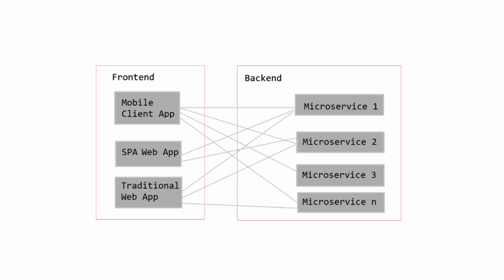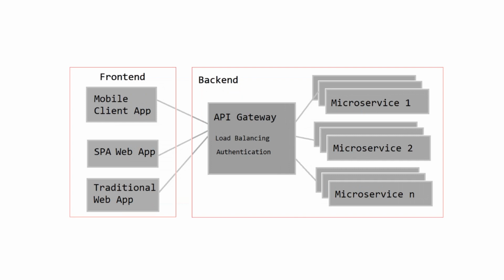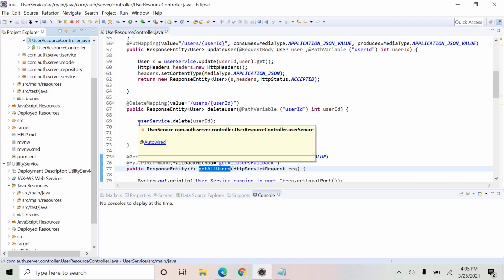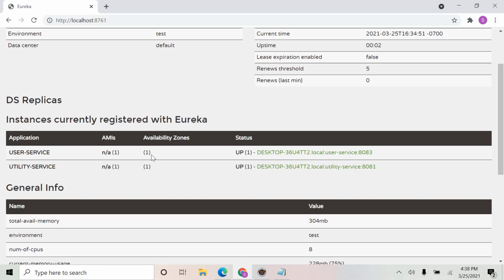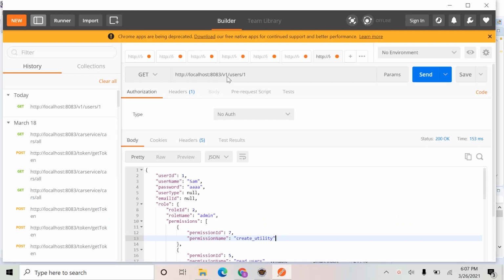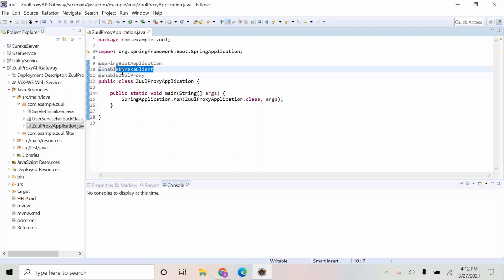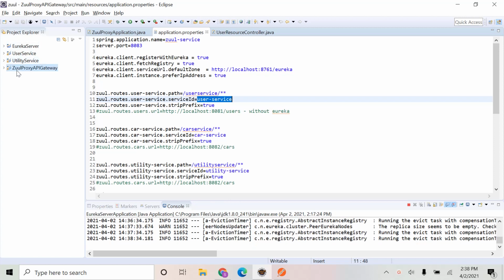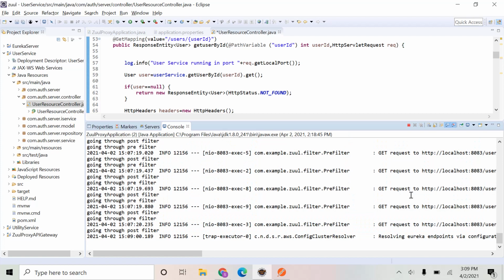ZUUL API Gateway using Spring Boot - Part 1- Routing and Load Balancing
This video is on how to create an API Gateway in Spring Boot using ZUUL. This explains about what an API gateway is and how to implement routing, load balancing and authentication and authorization into this API gateway.